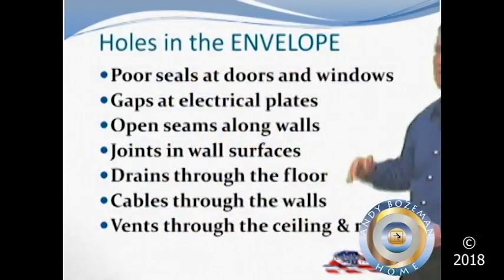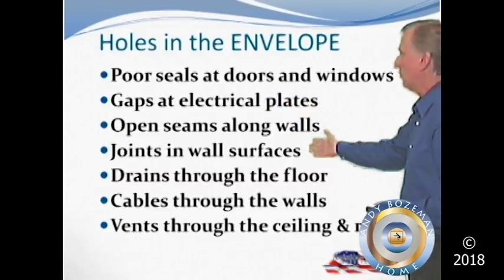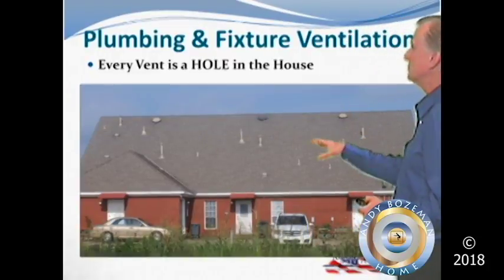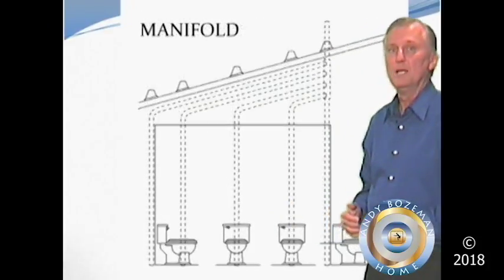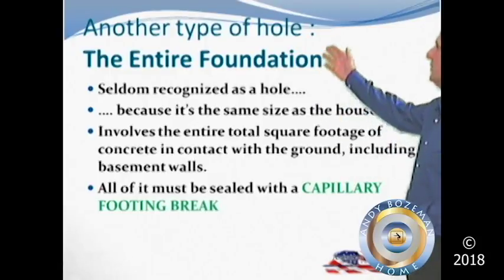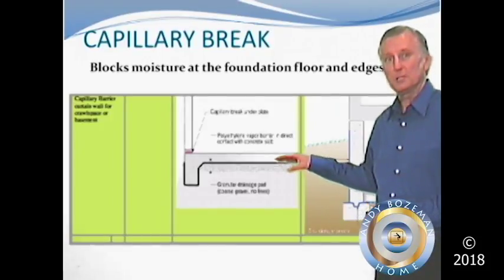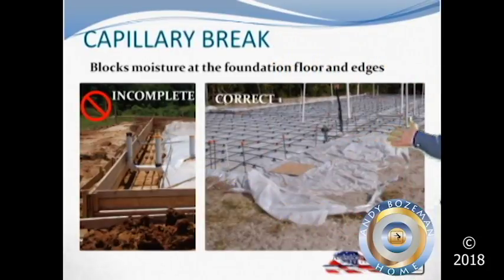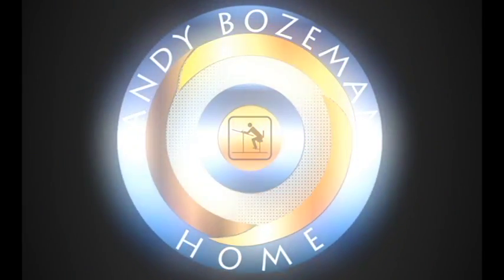Holes in the House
A hole in the house can be a door, a window, a wall penetration for wiring and pipes, even a chimney or the entire foundation, any point where moisture and heat can transfer though a wall. Reduce the number and size of holes in a house, and reduce wasted energy.